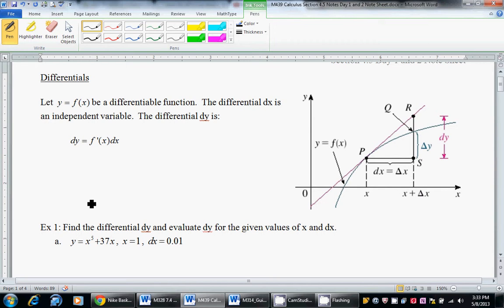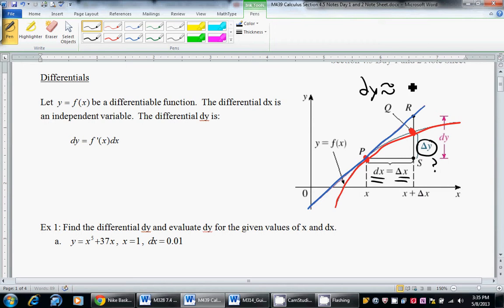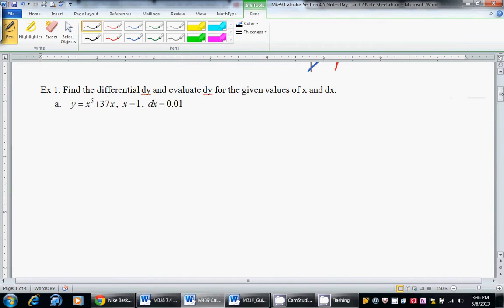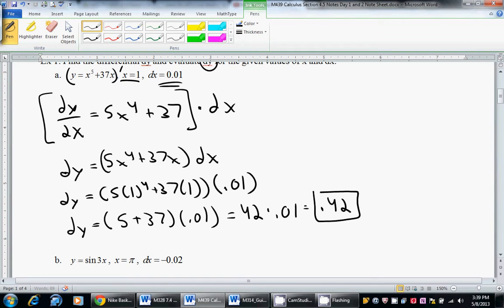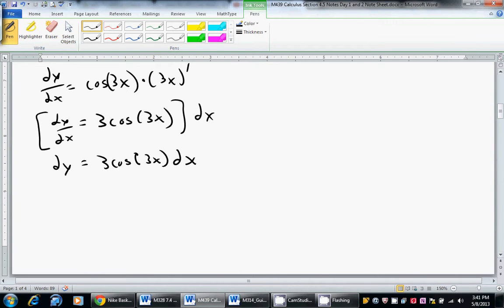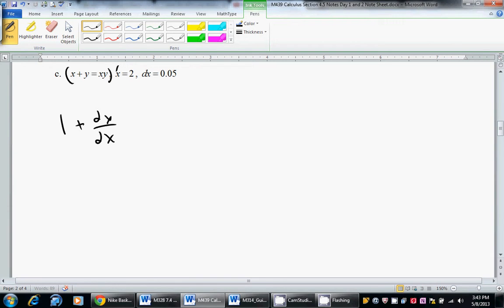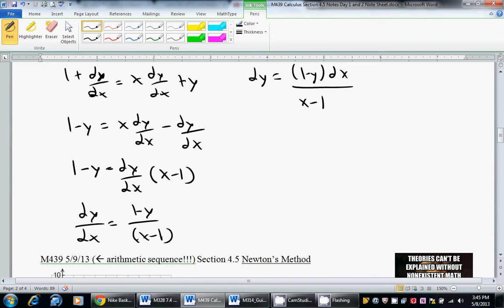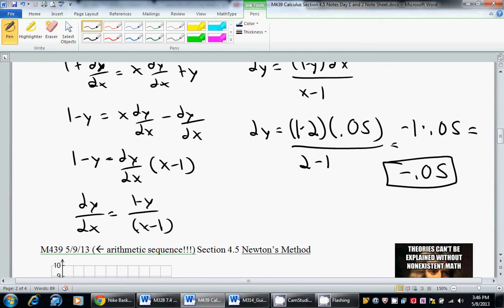M439 Video Lesson 5-9-13 Part 1 Differentials Calculus